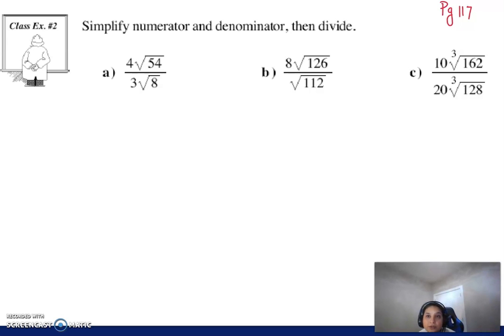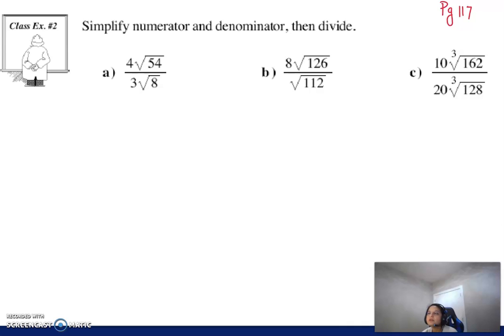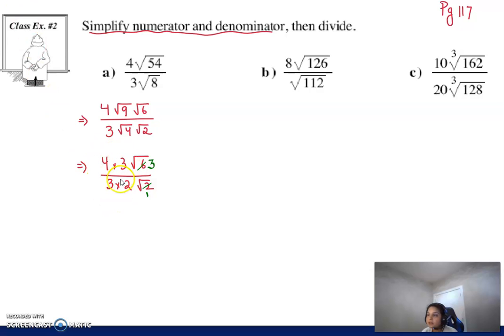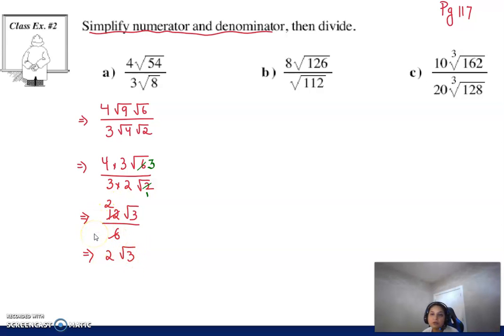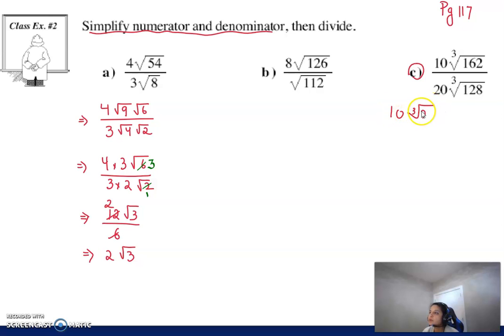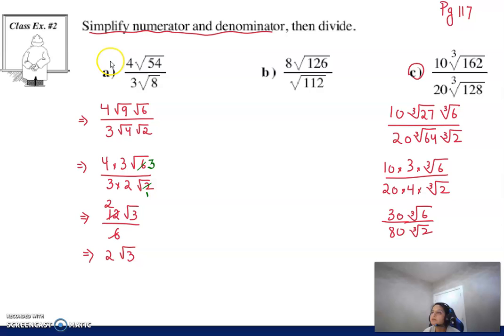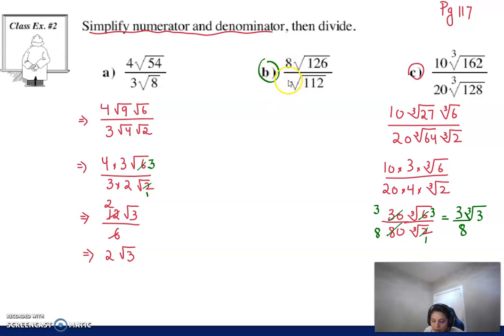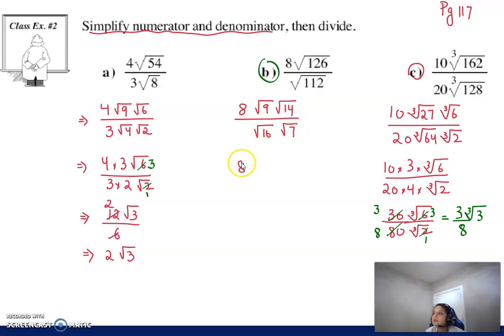Math 20-1 Unit 1 Radical pg 117 ex 2